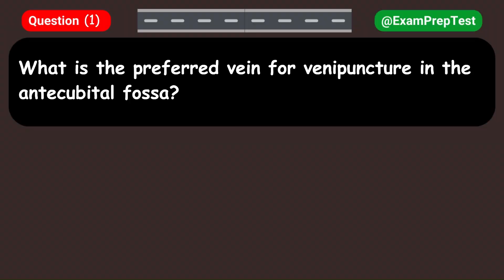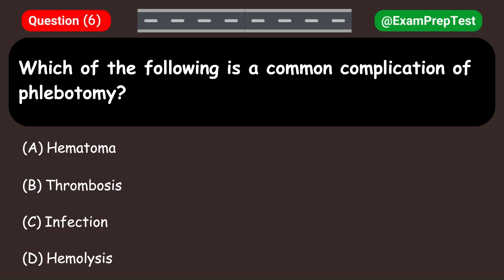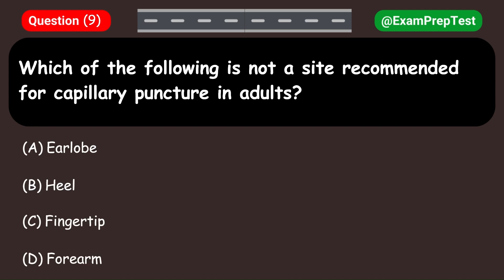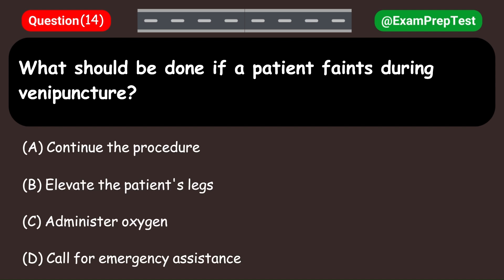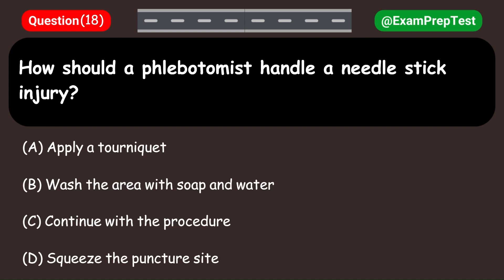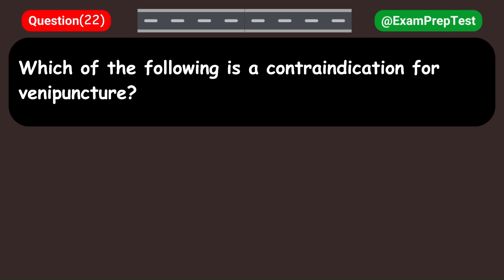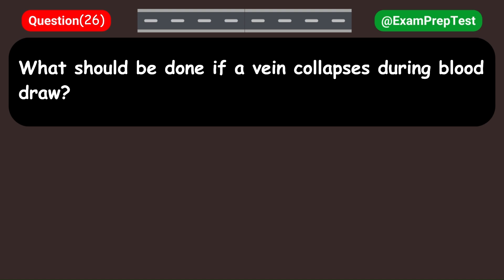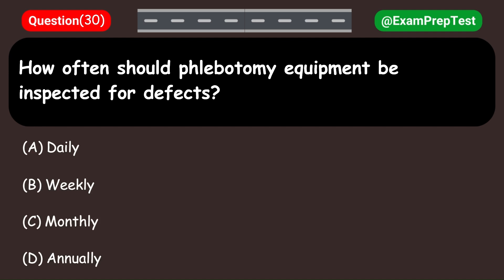Phlebotomy Exam Practice Test 2024-25 | 30 MCQ Part 1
Welcome to ExamPrepTest, your ultimate destination for mastering the Phlebotomy Exam in 2024! Whether you're a student aspiring to become a certified phlebotomist or a healthcare professional refreshing your skills, our comprehensive practice test is designed to help you succeed. Join us as we dive into a detailed exploration of essential topics and skills required to excel in the Phlebotomy Exam.

*Why Choose ExamPrepTest?*
At ExamPrepTest, we understand the importance of thorough preparation when it comes to passing crucial exams like the Phlebotomy certification test. Our mission is to provide you with the tools and resources necessary to feel confident and prepared on exam day. With years of experience in exam preparation and a commitment to excellence, ExamPrepTest stands as your trusted partner in achieving your career goals in phlebotomy.

*What to Expect in Our Phlebotomy Exam Practice Test 2024*
In this video, we bring you a meticulously crafted practice test that mirrors the format and content of the actual Phlebotomy Exam. We've curated a series of questions covering key areas such as venipuncture procedures, anatomy and physiology relevant to phlebotomy, medical terminology, infection control measures, and patient interaction and care. Each question is designed to challenge your understanding and application of phlebotomy principles, ensuring you're well-prepared for any scenario that may arise in the exam.

*Key Features of Our Practice Test*
- *Comprehensive Coverage:* Our practice test encompasses all essential topics specified in the Phlebotomy Exam outline, ensuring no detail is left unexplored.
- *Realistic Scenarios:* Experience questions that closely resemble those you'll encounter on the actual exam, allowing you to familiarize yourself with the format and level of difficulty.
- *Detailed Explanations:* Gain valuable insights with detailed explanations for each question, helping you understand the rationale behind correct answers and reinforcing your learning.
- *Timed Practice Mode:* Test your ability to manage time effectively with our timed practice mode, simulating the pressure of the exam environment.
- *Progress Tracking:* Monitor your progress and identify areas for improvement through our comprehensive performance analytics.

*Why Practice Tests Matter*
Practice tests are invaluable tools in exam preparation for several reasons:
1. *Assessment of Knowledge:* They provide an accurate assessment of your current knowledge and understanding of phlebotomy concepts.
2. *Skill Enhancement:* Practice tests help refine your test-taking skills, such as time management and question interpretation.
3. *Confidence Boost:* By simulating the exam experience, practice tests build confidence and reduce anxiety on exam day.
4. *Identifying Weaknesses:* They pinpoint areas where additional study and review may be necessary, allowing for targeted improvement.

If you find our Phlebotomy Exam Practice Test 2024 helpful, don't forget to like this video, share it with your friends and classmates, and subscribe to ExamPrepTest for updates on upcoming practice tests and valuable exam preparation tips. Your support helps us continue to create high-quality content that empowers learners worldwide.